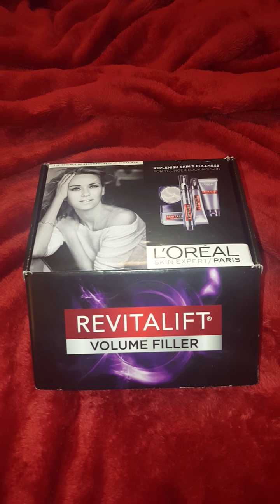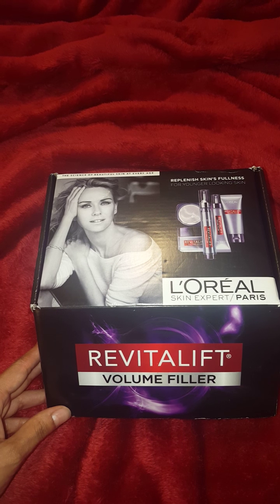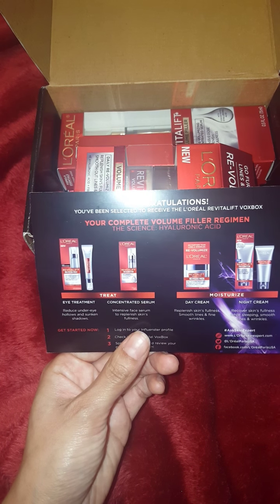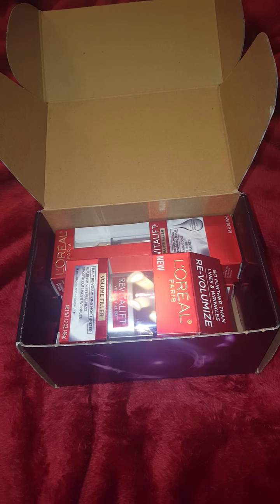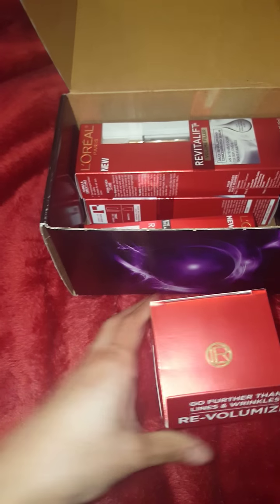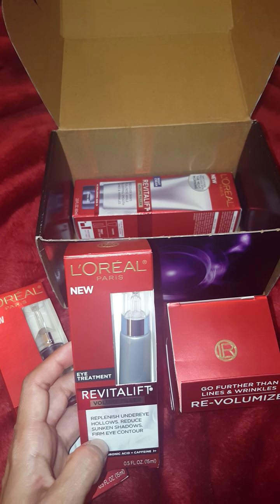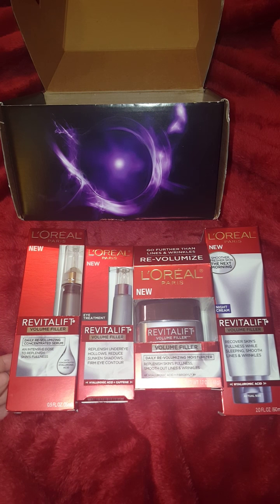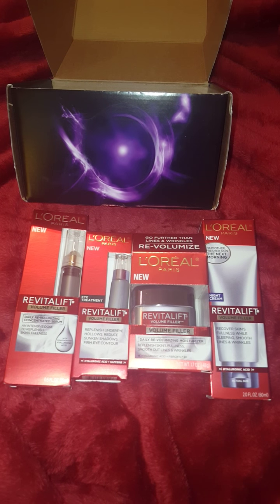L'Oréal Revitalift Voxbox - Influenster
I wanted to share with you guys my latest voxbox from Influenster, these items are sent to me complimentary for testing purposes.  I will be starting to test them out today and giving a review in a couple of weeks 😊

Xoxo,

Karina